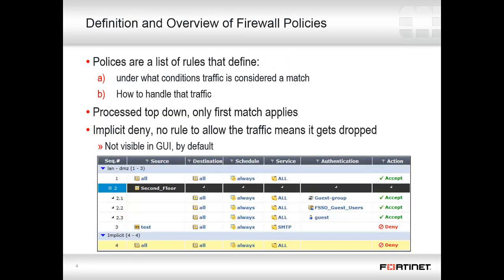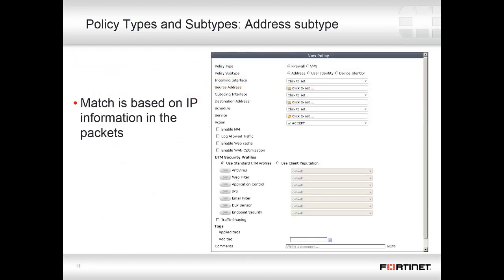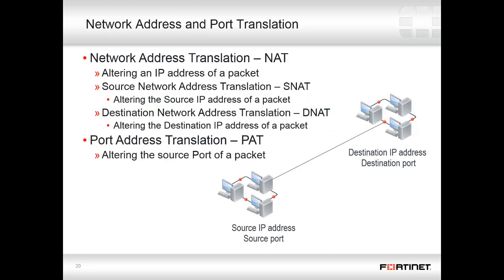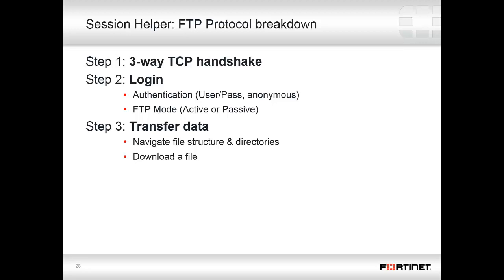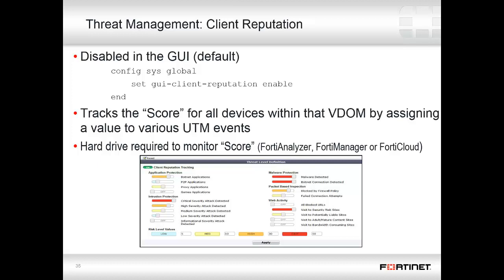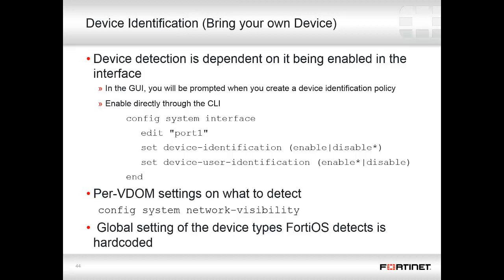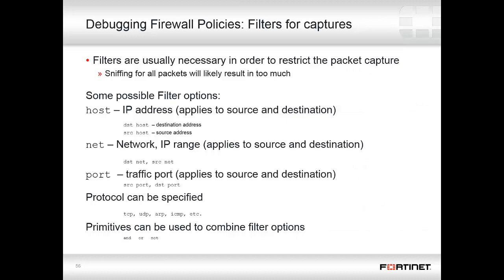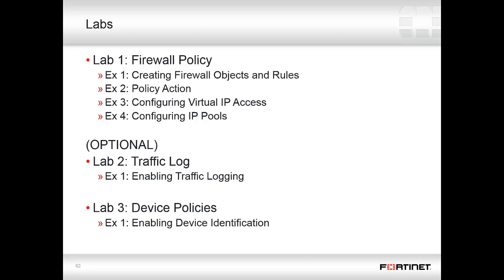03 Firewall Policies